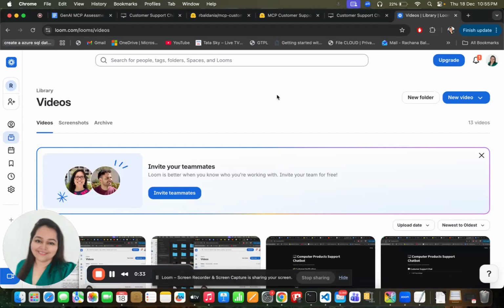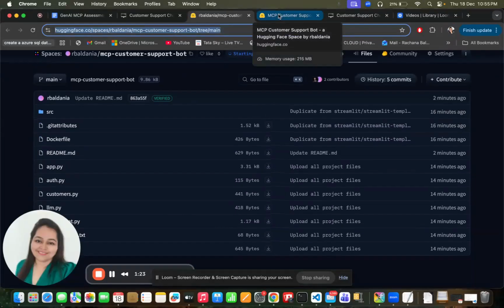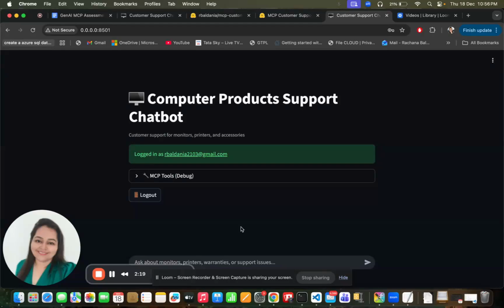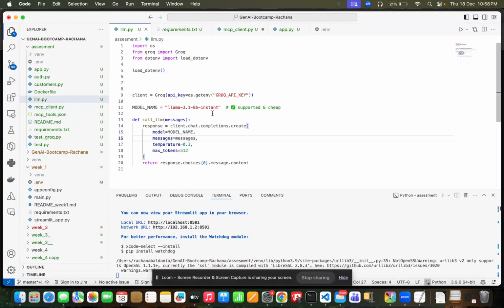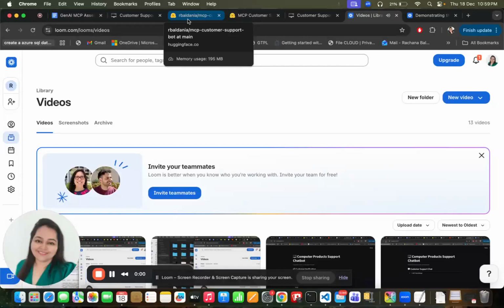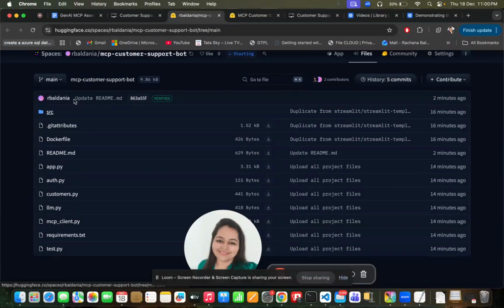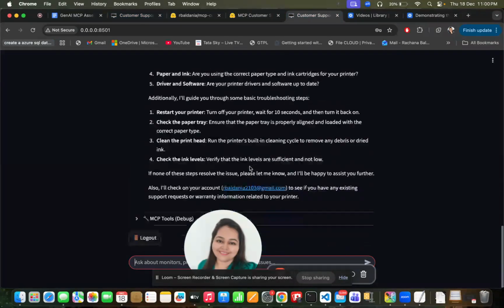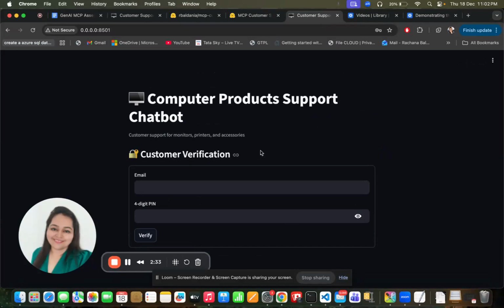Demonstrating the Customer Support Chatbot Live Demo and Future Extensions